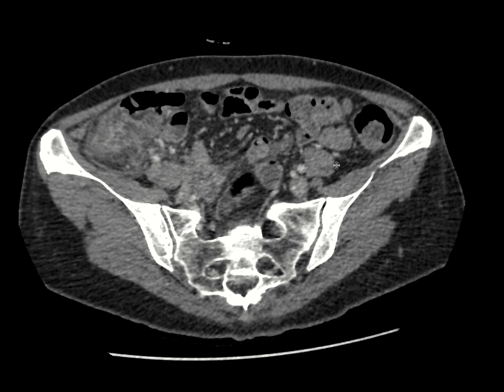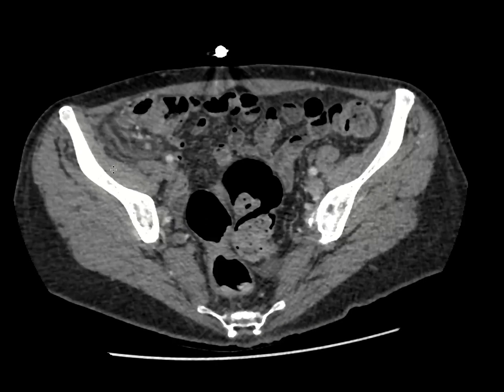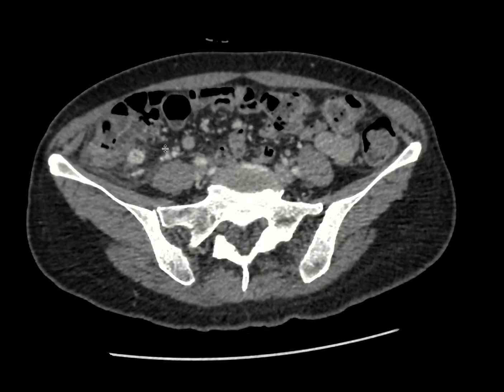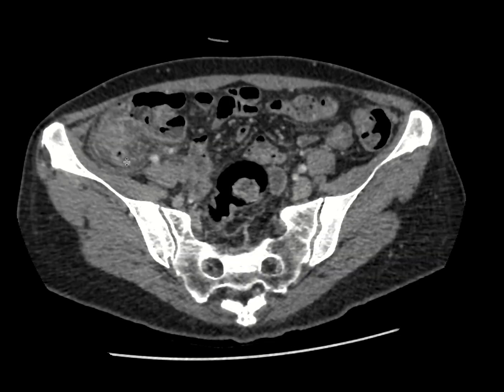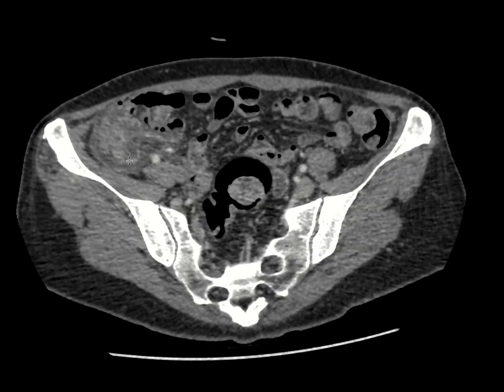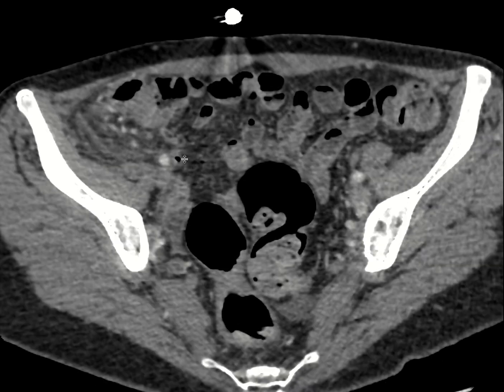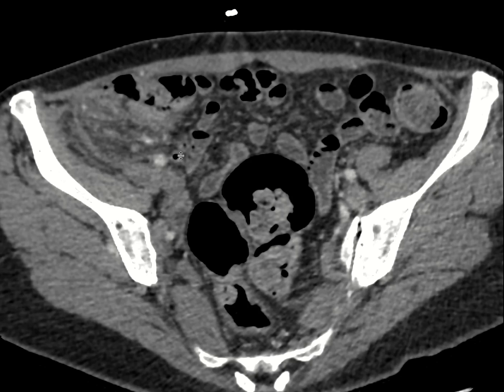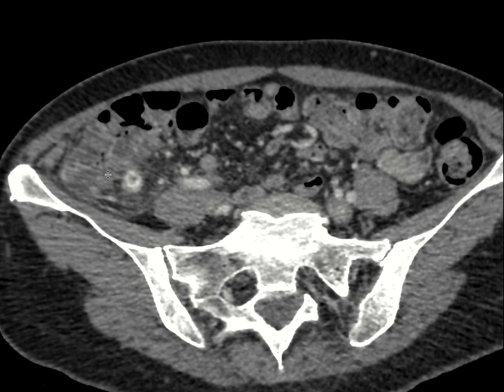Ascending diverticulitis on CT